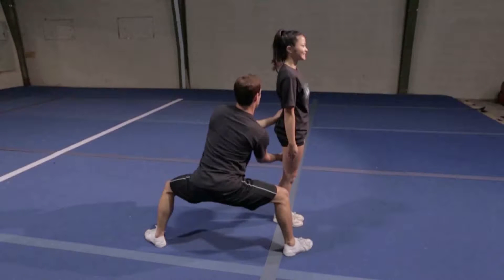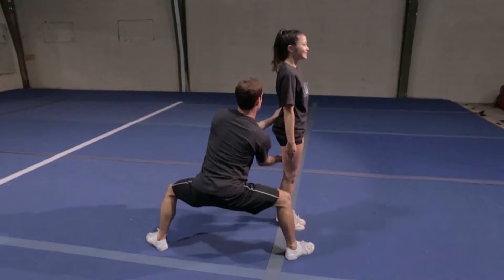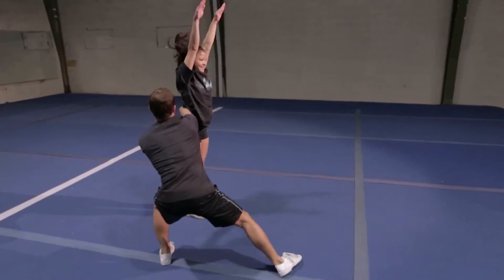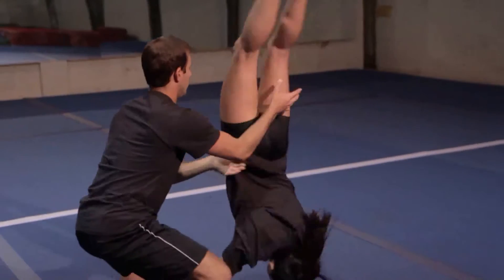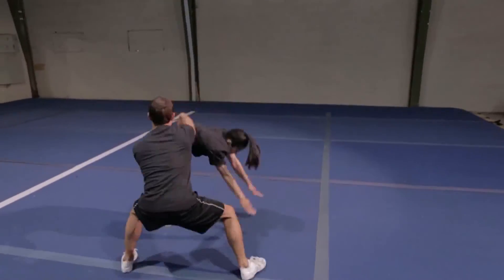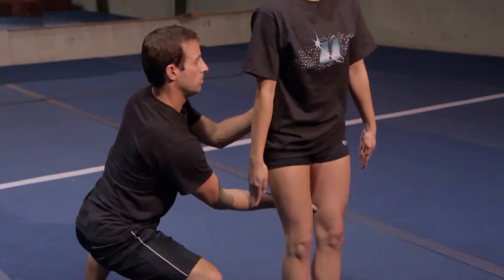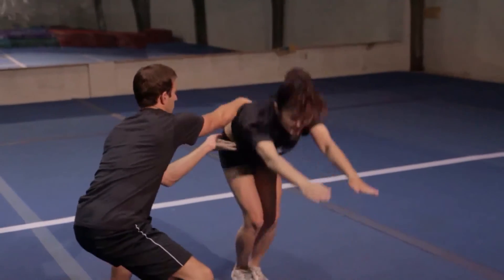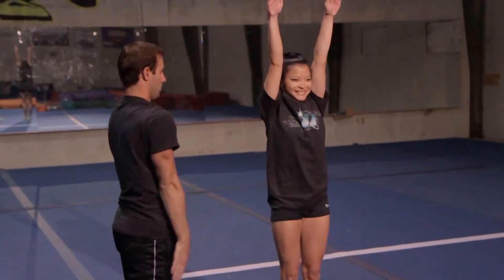BHS Spot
This is a video tutorial instructing how to properly execute your spotting technique for all those coaches looking to properly spot tumbling. Hope this video helps!